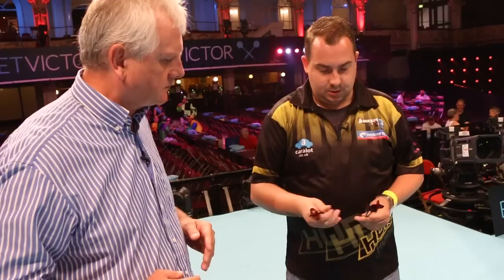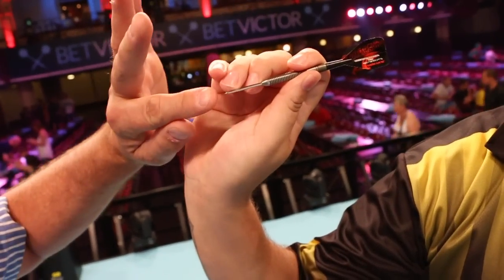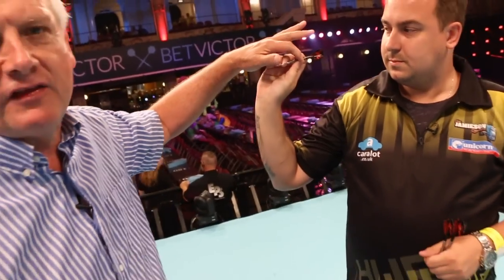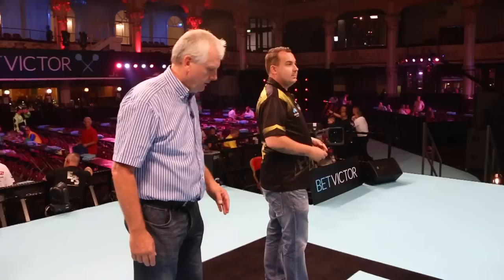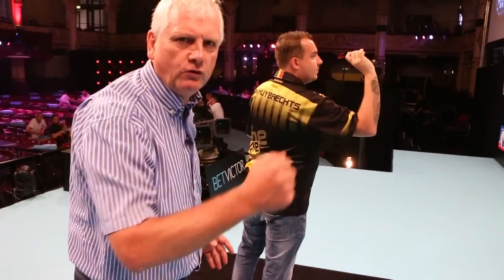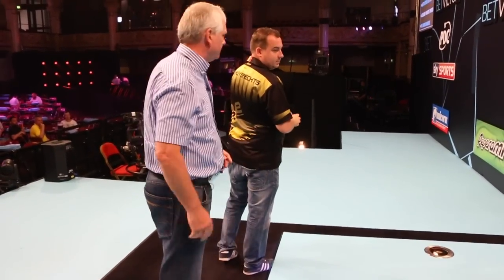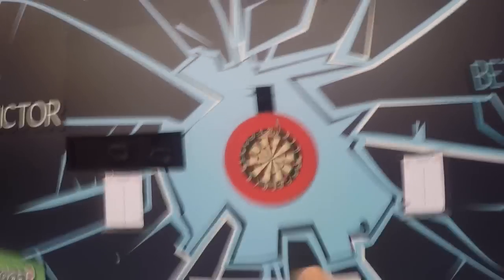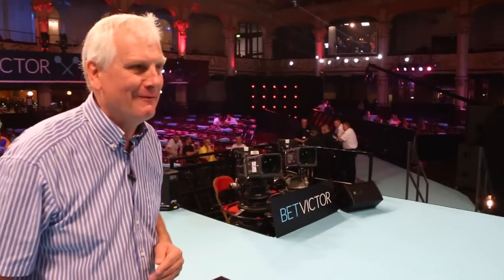How To Play Darts | "My Throw" with Kim Huybrechts